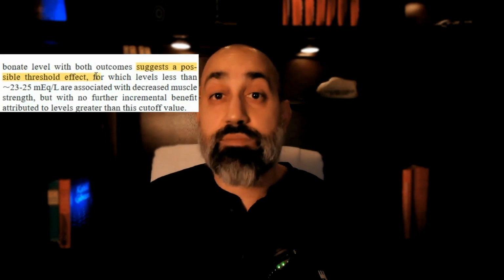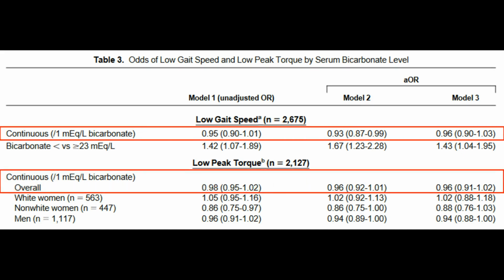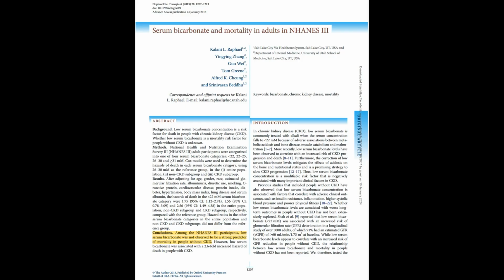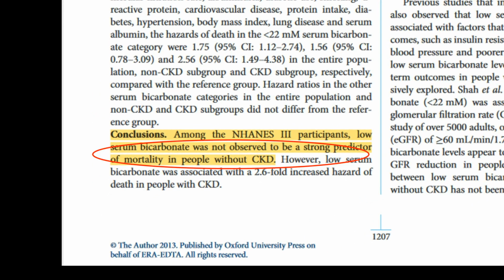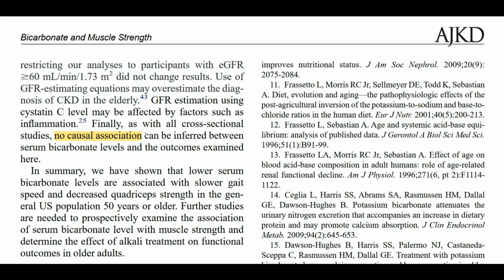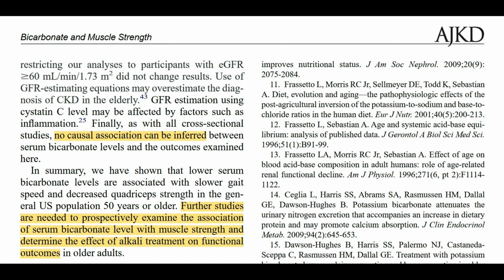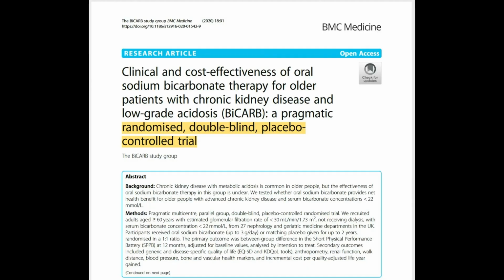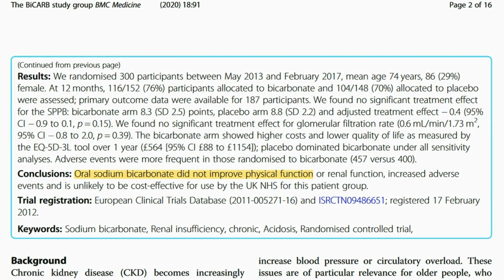Blood Bicarb Levels - Quantified Quackery in Action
This is a video about Blood Bicarb Levels - Quantified Quackery in Action

0:00 Blood Bicarb Levels - Quantified Quackery in Action